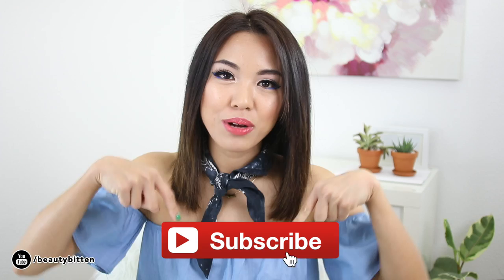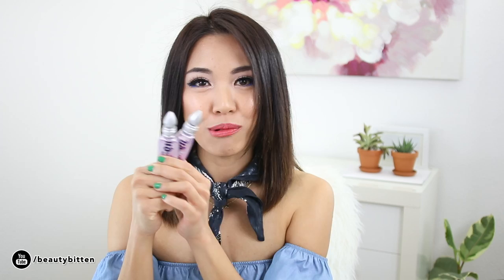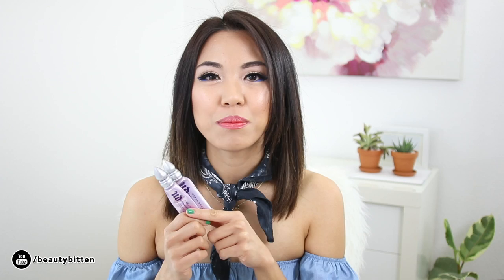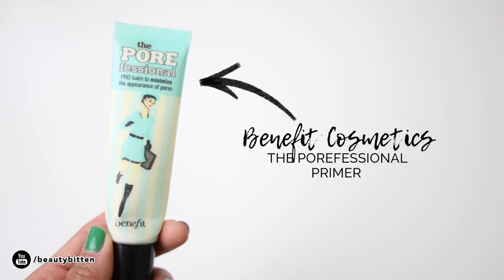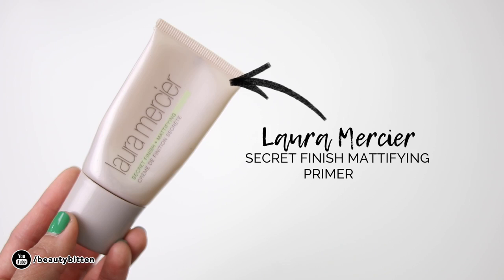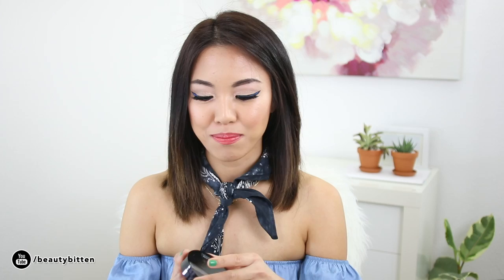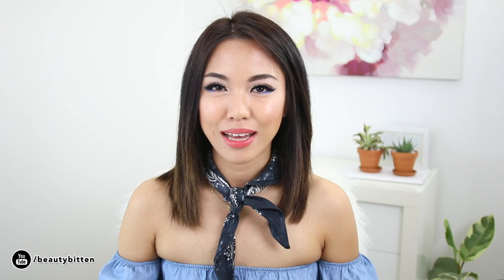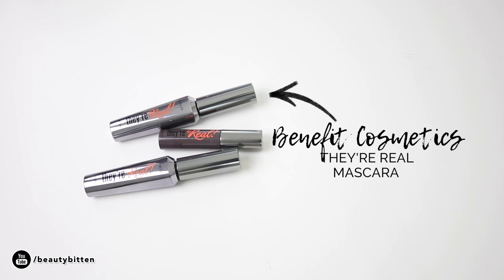Empties II: Makeup, Skincare + Other | Beauty Products I've Used Up | beautybitten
Here's my second Empties video of makeup, skincare, & other beauty products that I've used upfor the past few years. I wanted to share some of my holy grail beauty products just in time for the Sephora VIB Spring 2017 Sale (details below). What better way to give you some  beauty product suggestions other than sharing some of the things that I've tried and tested over the years. Some of them I've repurchased over the years, and some I'm planning to pick up again during the Sephora VIB Sale. Grab some snacks because this is quite a long video.

✖︎ EMPTIES II TIME STAMP ✖︎
MAKEUP (1:38)

HAIRCARE (11:15)

SKINCARE (12:40)

OTHER (22:41)

I’m no longer uploading on this channel. I’ve started fresh here if you'd like to join me 🙃 ⇢